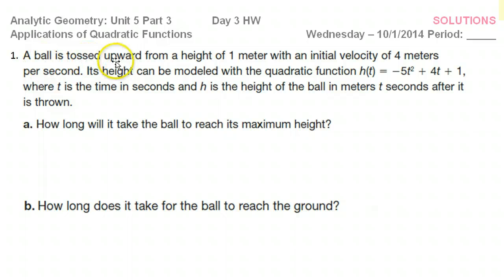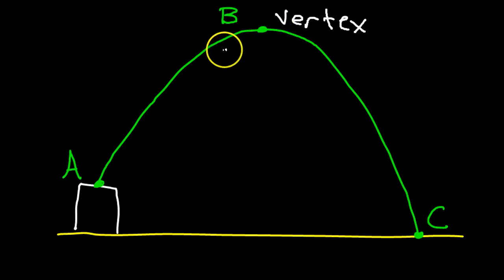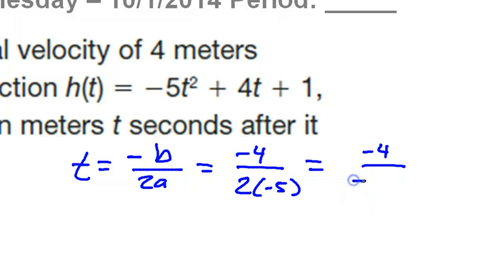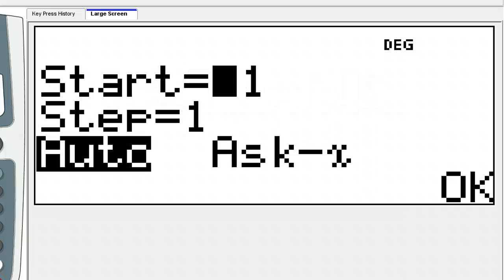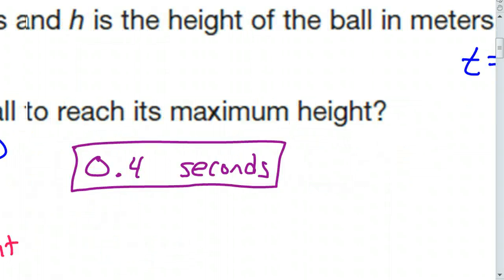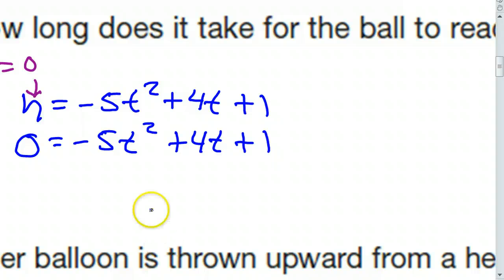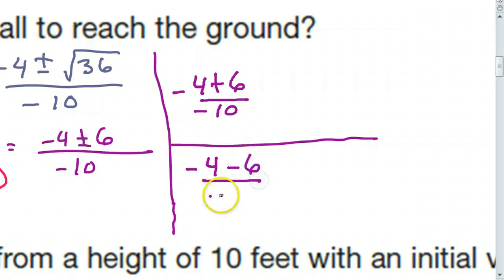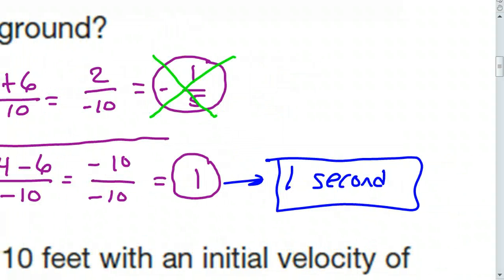Day 3 HW #1 Applications of Quadratic Functions